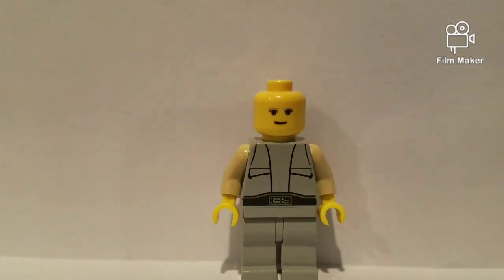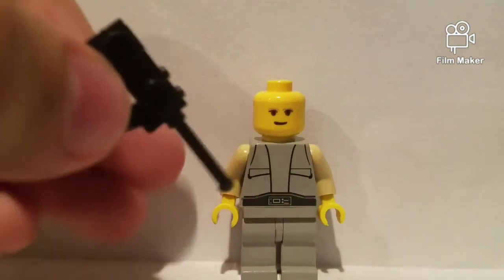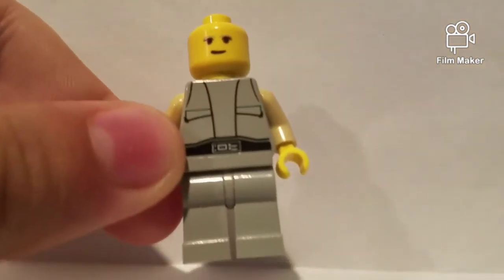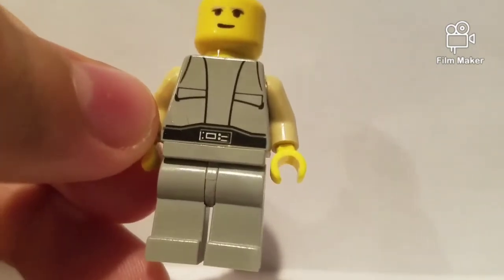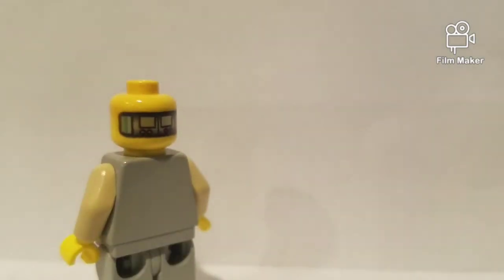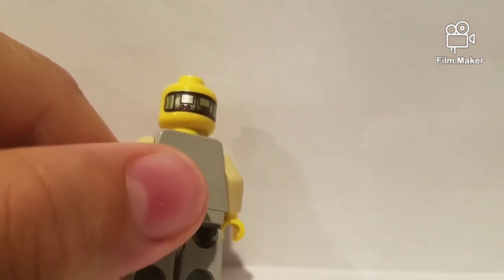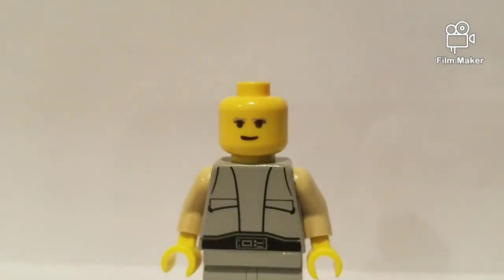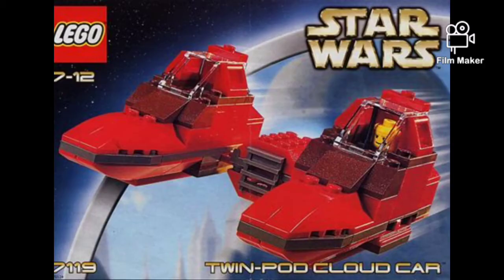Lego Lobot minifigure review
Song: There it is